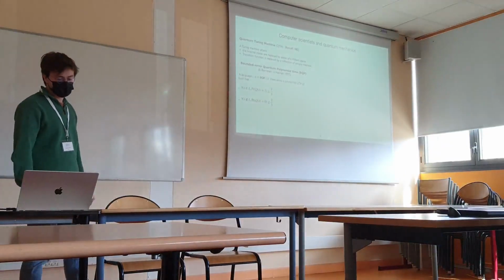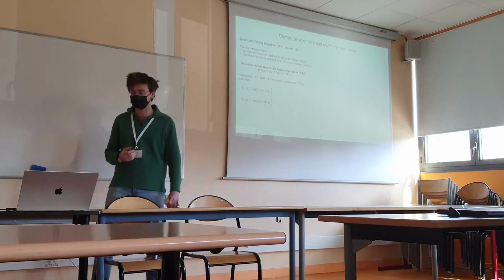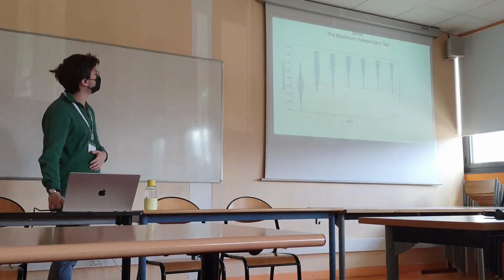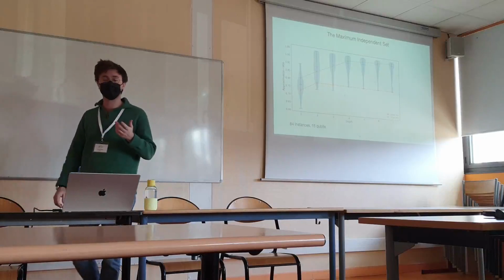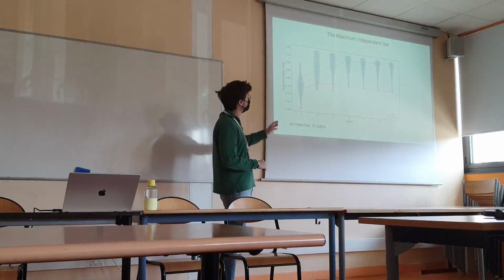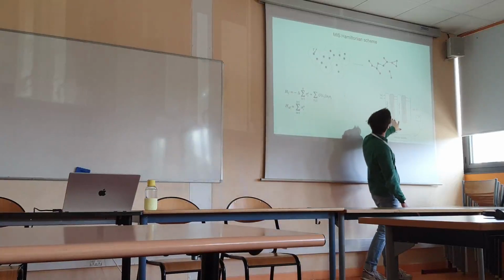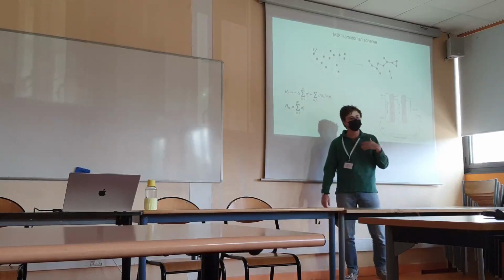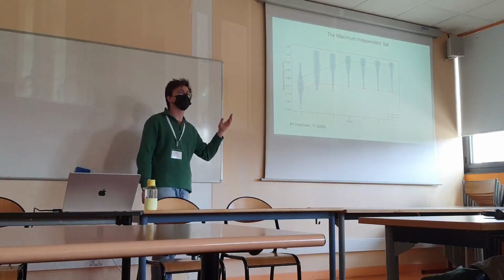Qualifying quantum approaches for hard industrial optimization problems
Auteurs : Constantin Dalyac, Loïc Henriet, Emmanuel Jeandel, Wolfgang Lechner,
Simon Perdrix, Marc Porcheron, and Margarita Veshchezerova